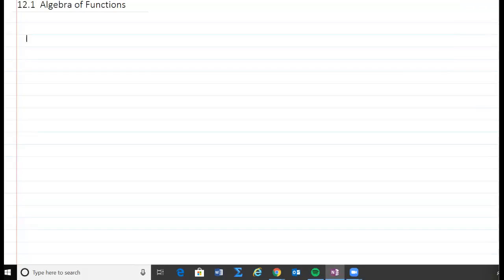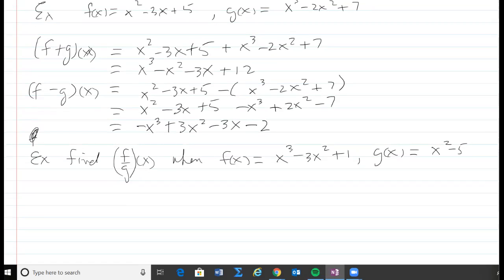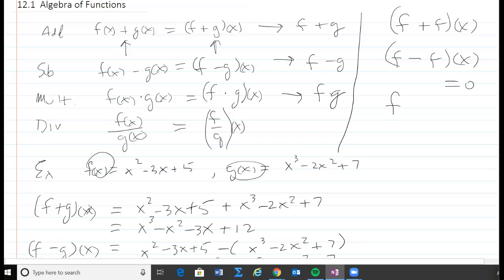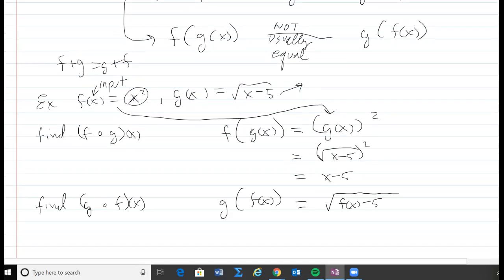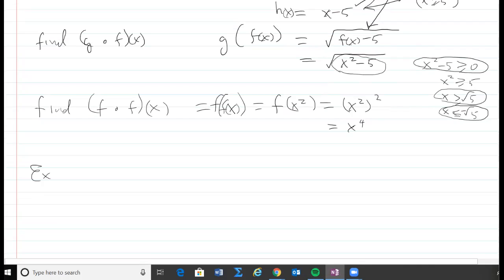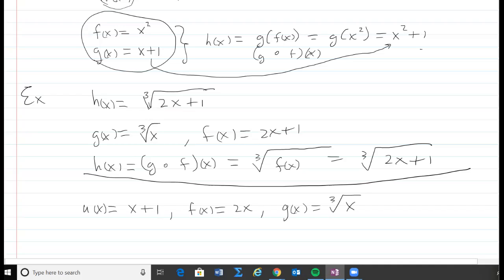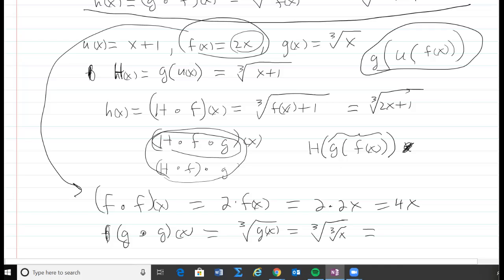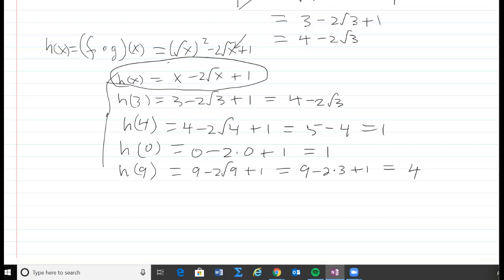12.1 Algebra of Functions